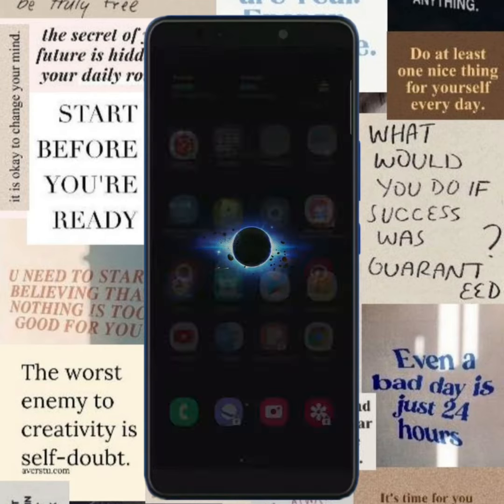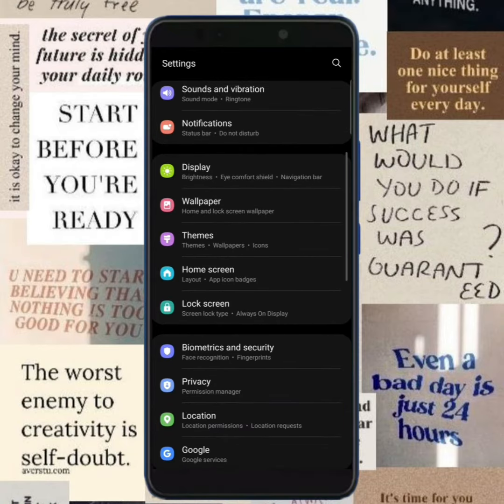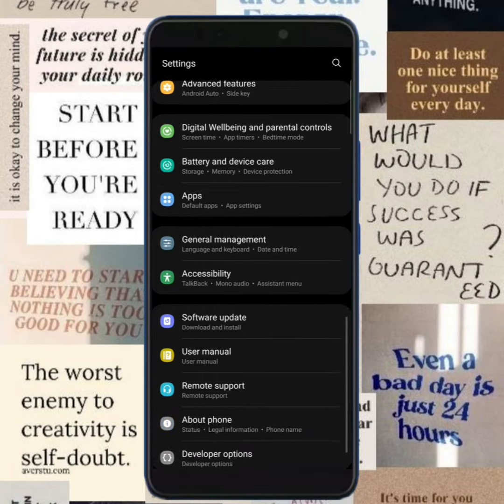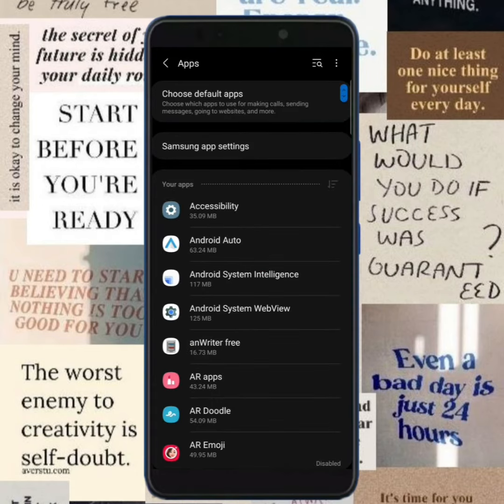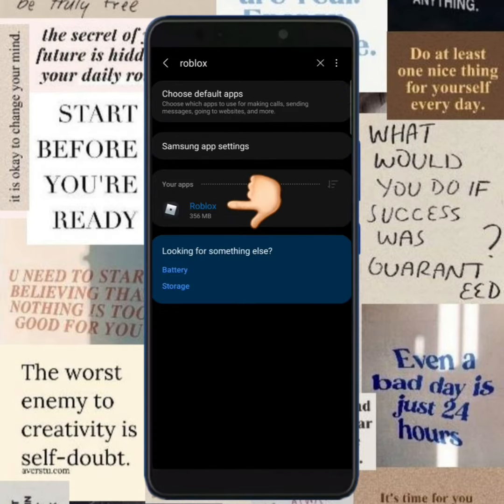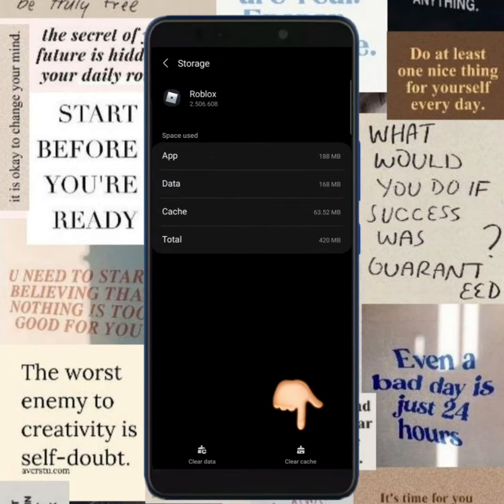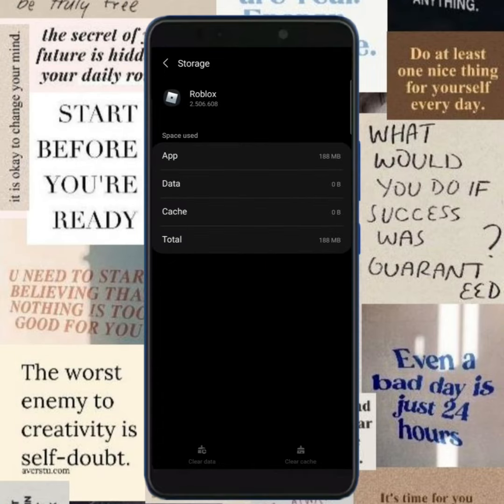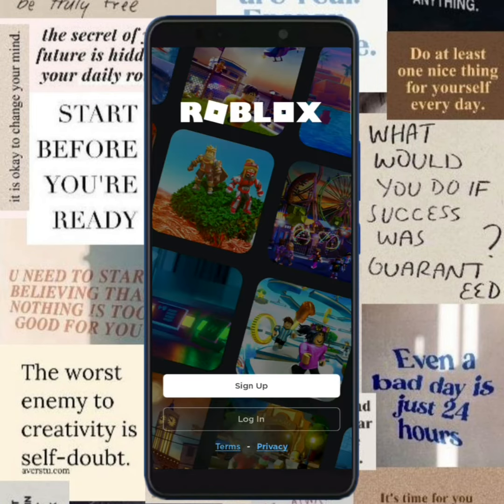Fix it: Roblox not launching || Fix Roblox not working issues || Android & iOS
in this video, we're going to learn, how to fix roblox not launching problem.

How To Fix "Sorry there was a problem reaching our servers" Please try again on Roblox

How to Fix error code 268 on Roblox app || Roblox not enough memory error || Roblox error code 268

roblox
how to fix roblox launching experience
roblox launching experience
roblox launching experience problems
how to fix launching experience roblox
problem
launching experience
roblox not opening
roblox launching experience problem
launching
roblox launching experience fix
gaming
game
android
how to fix roblox error starting experience
roblox not launching fix
roblox games
experience
error
roblox not responding
roblox launching experience problems android
roblox not launching
roblox not launching 2022
roblox launching experience mobile 2022
not launching
cara mengatasi roblox launching experience
roblox launching experience problems 2022
launching experience roblox
how to fix roblox launching experience android
infinity solver
roblox how to fix launching experience
roblox not launching issue fix
roblox not open problem android u0026 ios
roblox crashing
how to fix roblox not launching issue android ios - fix roblox not open problem android u0026 ios
how to fix roblox not launching issue android ios
fix roblox not open problem android u0026 ios
how to fix roblox launching experience roblox
roblox your device does not have enough memory
your device does not have enough memory to run this experience roblox
your device does not have enough memory to play this
code 286 roblox
286 roblox error
error 286 roblox
how to fix launching experience in roblox mobile 2022
how to fix launching experience in roblox
roblox mobile app not open
roblox lagging issue
solve roblox app not opening problem
roblox app has stopped
solved
roblox unfortunately has stopped
mrbeast is making a roblox game...?!
roblox funny moments
roblox gameplay
roblox not opening problem in android & ios
how to fix roblox app not working problem
roblox not opening problem solved
roblox roblox
fix roblox app retry problem
roblox launching experience problem solved 2022
roblox fix problem
roblox launching experience problem solve
how to fix roblox launching experience problem
how to solve roblox launching experience problem
roblox launching experience error
why-is-my-roblox-not-working-mobile
why-is-my-roblox-account-not-letting-me-log-in
why-is-my-roblox-so-laggy
why-is-my-roblox-not-opening
why-is-my-roblox-blurry
why-is-my-roblox-launcher-not-working
why-is-my-roblox-page-not-loading
why-is-my-roblox-loading-forever
why-is-my-roblox-not-launching
why-is-my-roblox-low-quality
robloxfixbug
robloxgaming
robloxgame
robloxbug2022